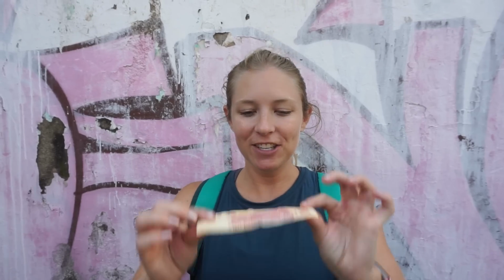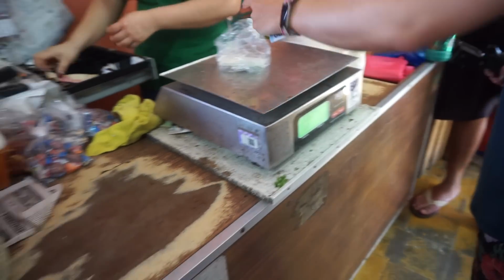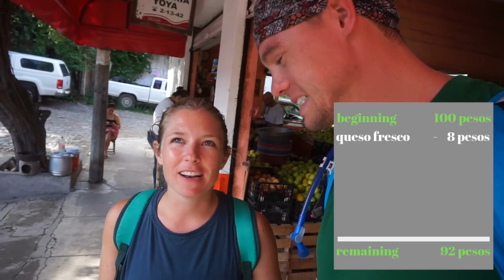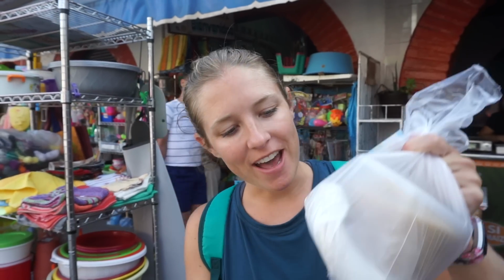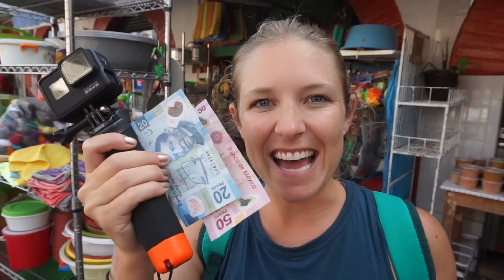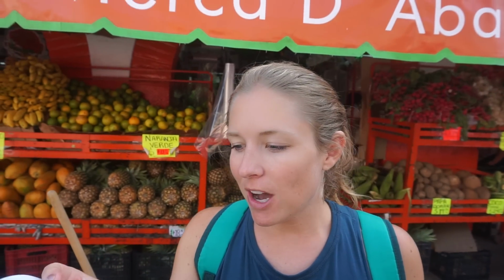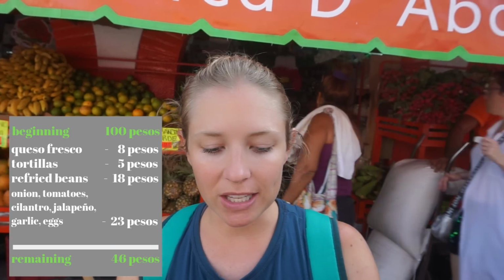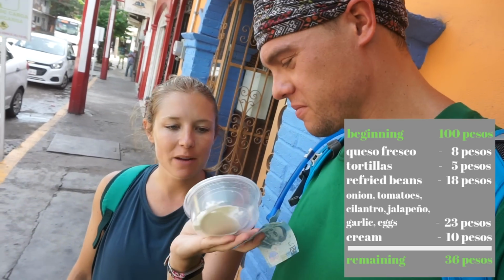Living Cheap in Mexico: 5 Dollar Challenge (how much can you buy?)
In today's video we are going to find out how much food can you buy for 100 pesos (5 US dollars) in Mexico? We give Hillary a 100 peso bill and her task is to buy and prepare a meal for 2 that cost under 100 pesos. Can she do it?